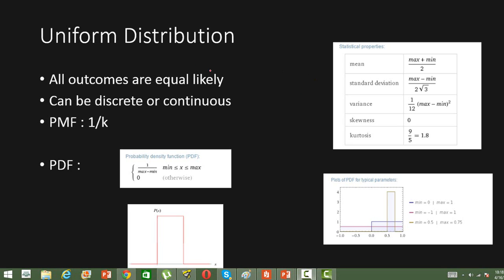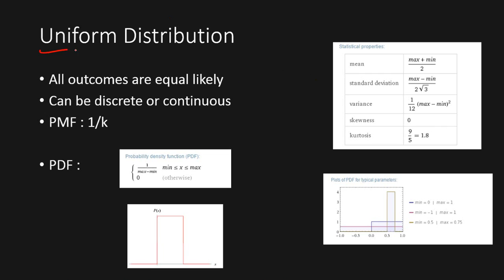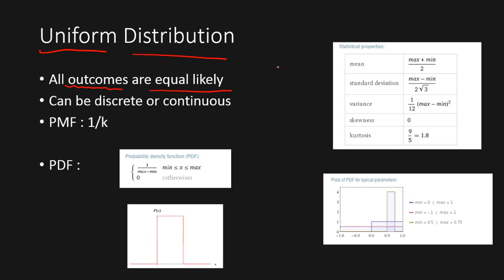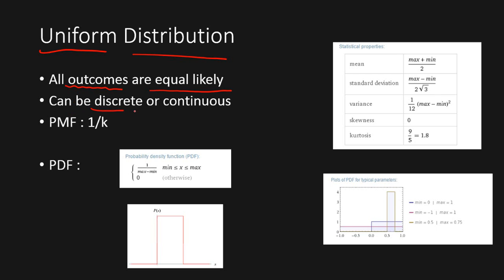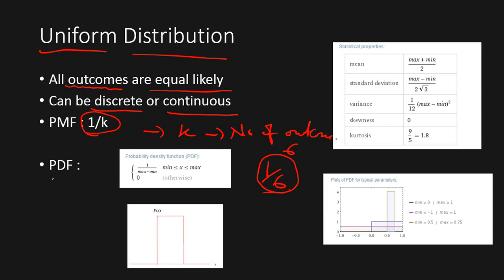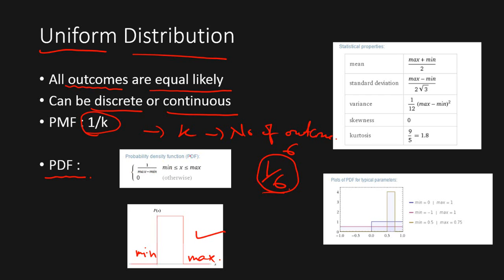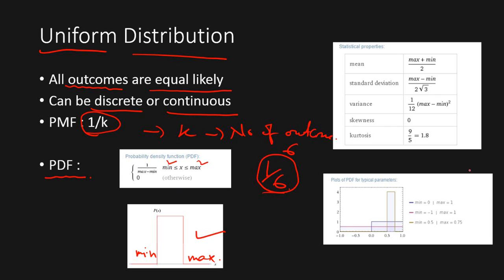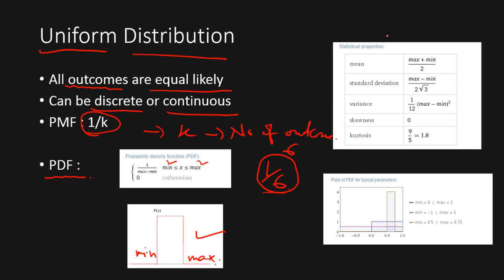3- Uniform Probability Distribution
IN this video you will learn the theory of uniform probability distribution

For study packs on Introduction to Data Science (R & Python), Introduction to Analytics using SAS, Credit risk modelling, Market Risk modelling, Marketing Analytics, Supply chain analytics, Time Series modelling contact